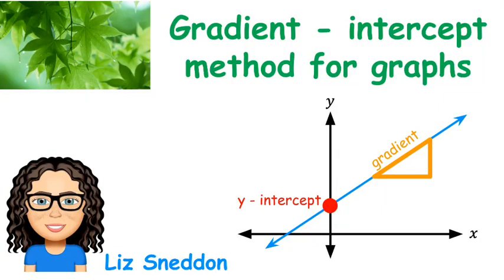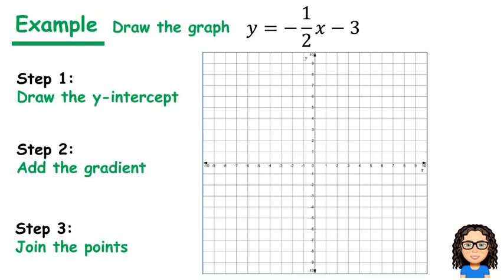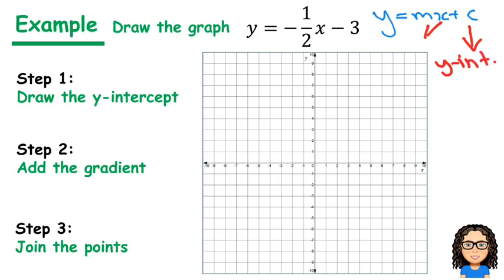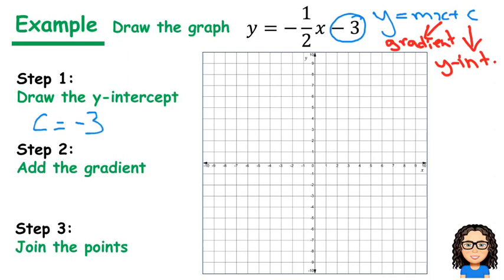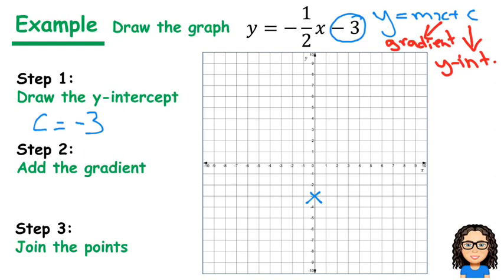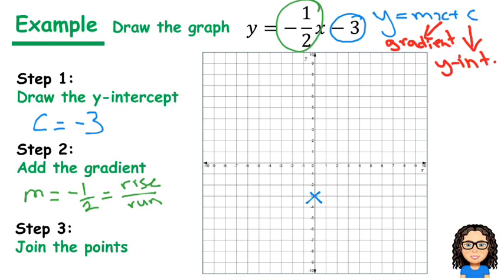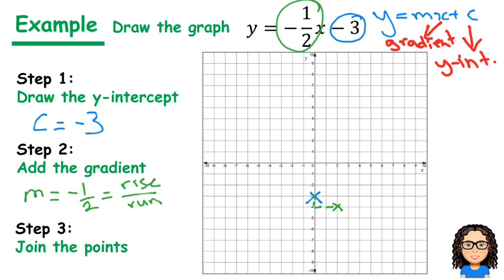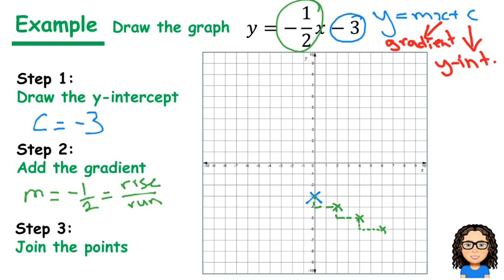gradient- intercept method